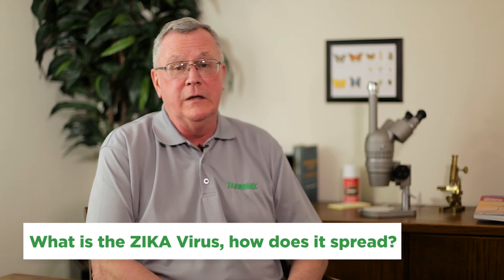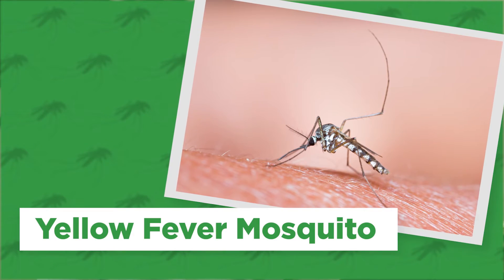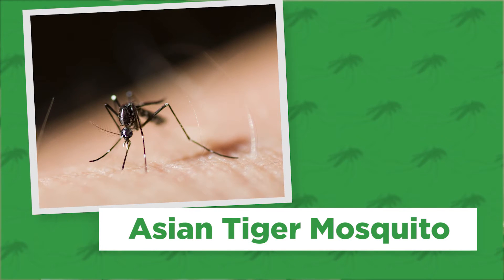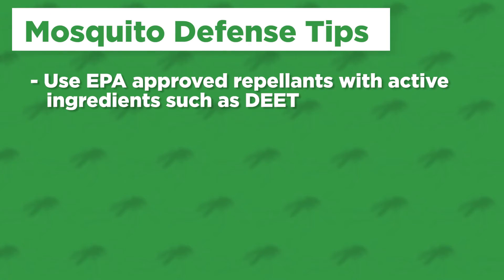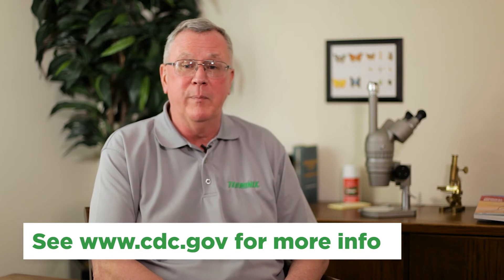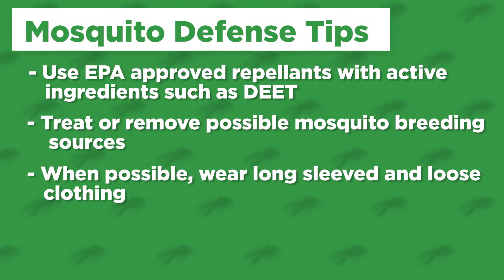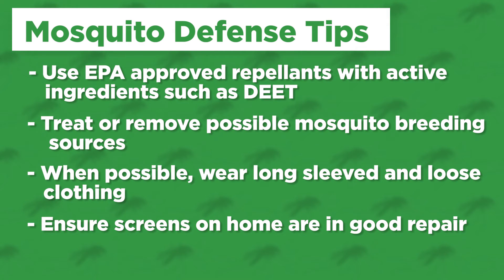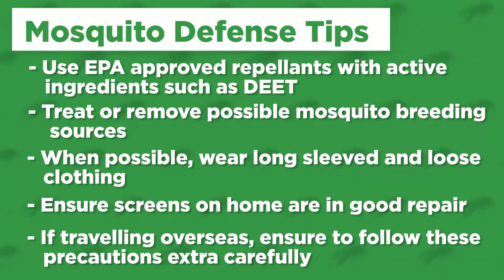Protect Home From Mosquitoes - How Does the Zika Virus Spread?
Do you know how the Zika virus spreads? This virus is primarily transmitted to humans through the bite of an infected mosquito, making mosquito protection critical. Learn how to defend against mosquitoes to help protect your family and home. For more information on our mosquito control solutions,